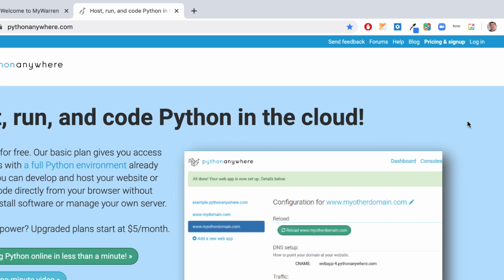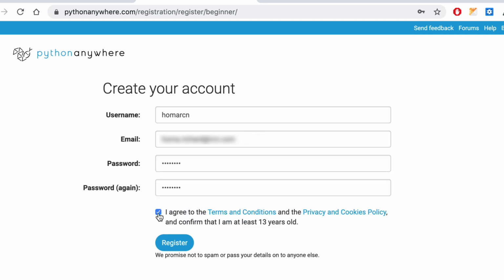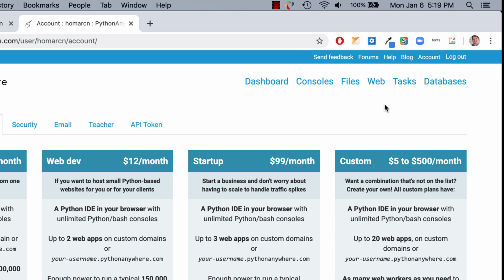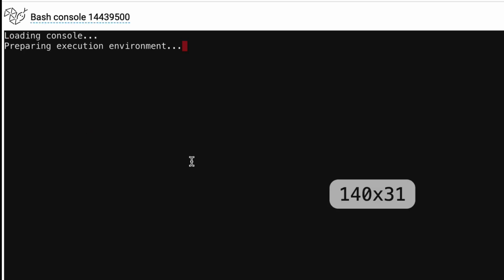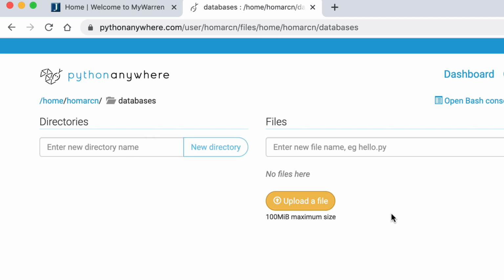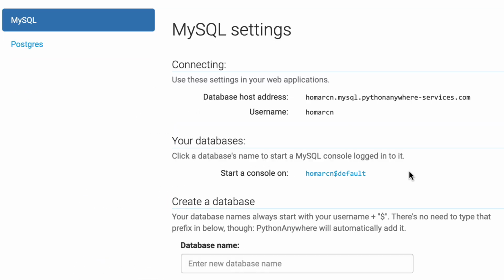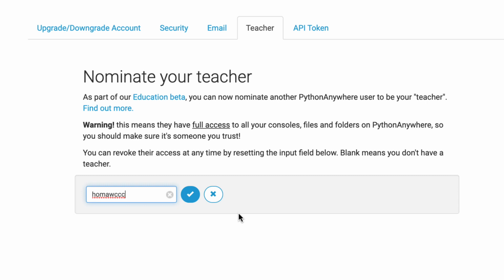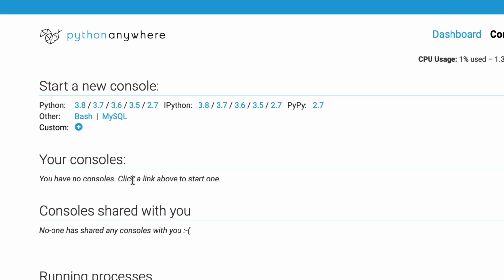24a PythonAnywhere Account Creation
Creating a Free (beginner) PythonAnywhere.com account to work with mysql databases. Indicate homawccc as your teacher.